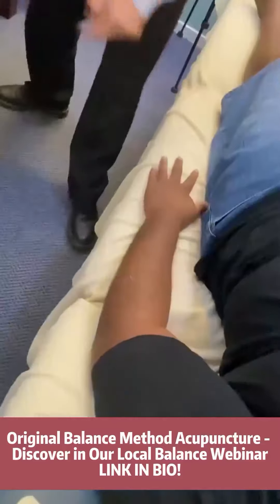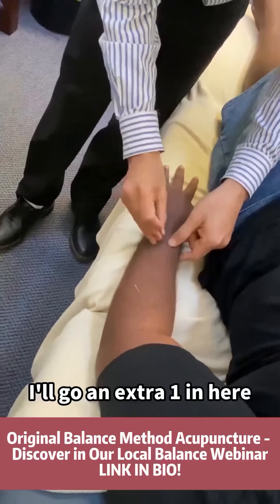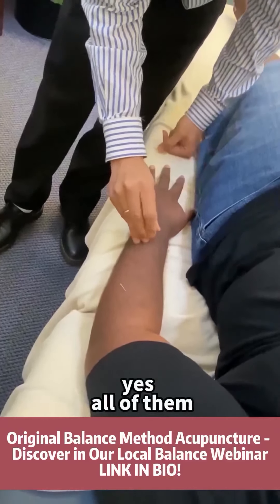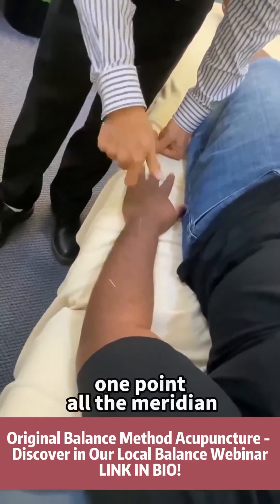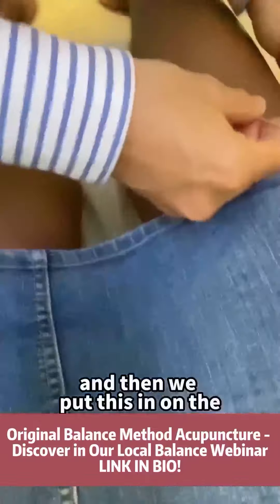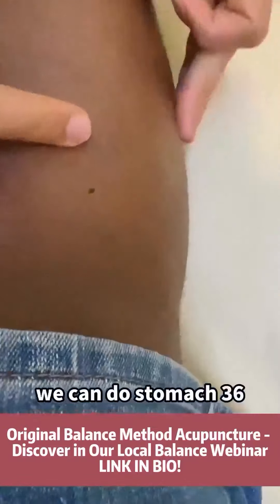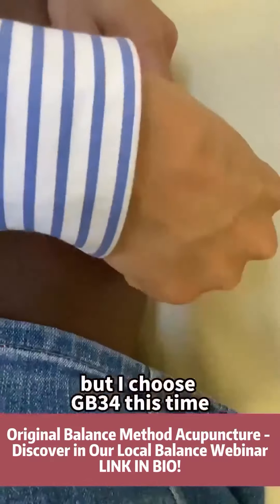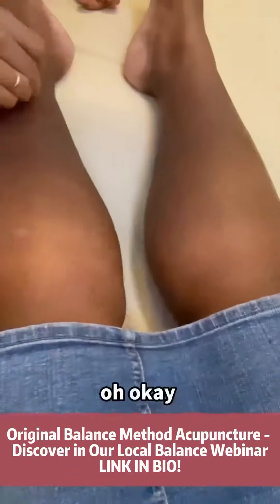Unlock the healing potentials of Traditional Chinese Medicine by mastering the art of stimulating Ha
Unlock the healing potentials of Traditional Chinese Medicine by mastering the art of stimulating Hand-Sanli (ST36), a pivotal acupoint in facilitating recovery in post-stroke cases. Our webinar, powered by the innovative Original Balance Method Acupuncture, focuses on enhancing needling techniques to reinforce sensation and promote effective energy conductivity. Hand-Sanli, traditionally located on the leg, near the knee, is renowned for its extensive therapeutic scope. With adept needling, it has shown significant effects in improving stroke-related complications such as motor dysfunction, spasticity, and even cognitive impairments. By honing your skills in targeting this acupoint, you can potentially amplify the healing process necessary for post-stroke rehabilitation. In the Local Balance Webinar, we delve deep into the theory behind the Original Balance Method Acupuncture and provide hands-on demonstrations of how to enhance the ‘De Qi’ sensation—the crucial feeling of energy movement for both practitioner and patient—for ultimate treatment efficacy. We invite healthcare professionals, acupuncturists, and enthusiasts of alternative medicine to join us in this transformative learning experience. Grasp how the wisdom of antiquity can be applied to modern therapeutic needs, and gain confidence in treating complex cases with the guidance of seasoned experts. Embrace this opportunity to enrich your practice and efficacy. Encourage your steps towards holistic treatment approaches, and support your patients in achieving an Original Balance for a harmonious recovery journey. Don‘t miss out on our Local Balance Webinar—enhance your technique, expand your knowledge, and empower your practice.